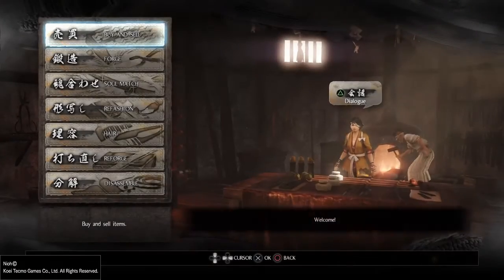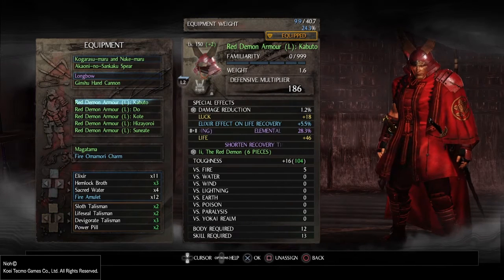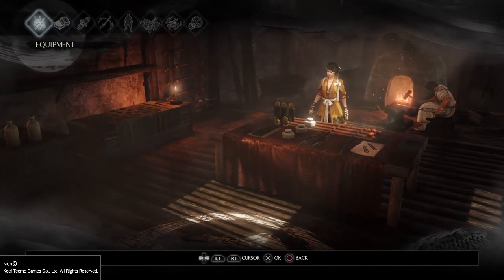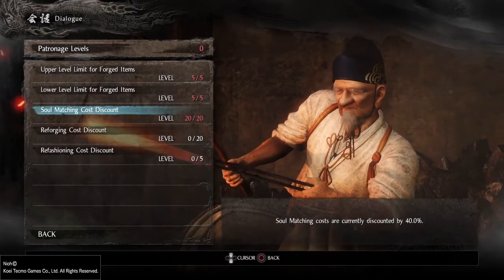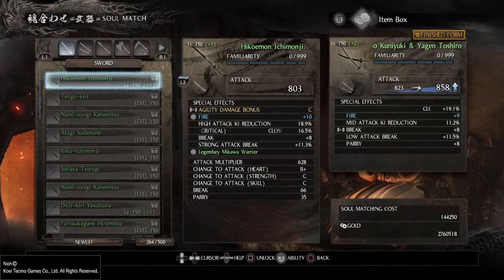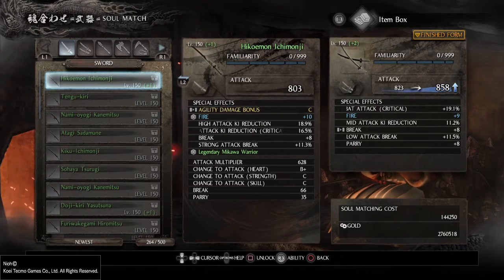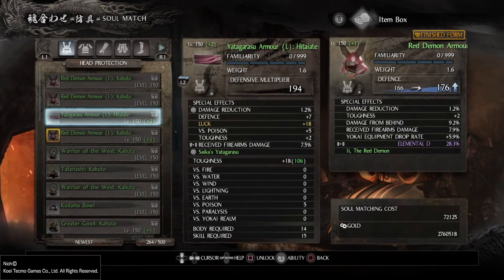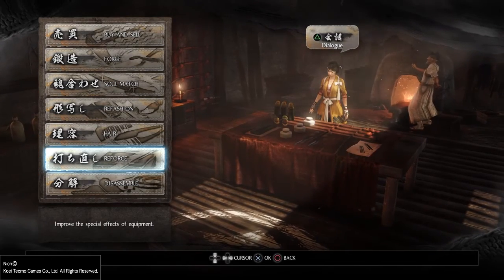NiOH - Divine Items Soul Matching/Forging/Reforging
Greetings Samurai

In this video I will be explaining - in detail - how you can improve your Divine Gear (+1 and upwards), how you can get your hands on Forged Divine Items, how you can Soul Match them with stuff that drops for you and optimize your gear in general.

I will be covering all I can get my hands on in NiOH.